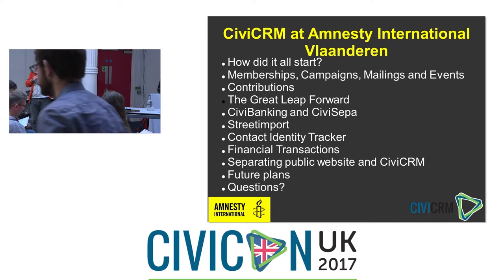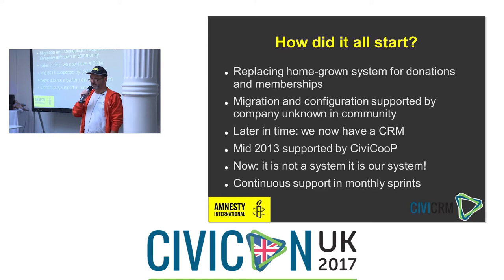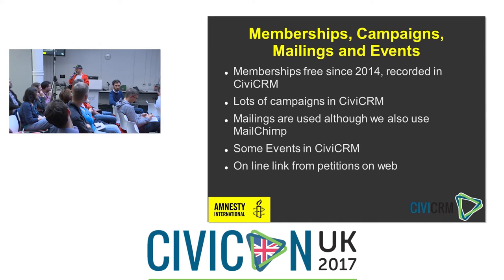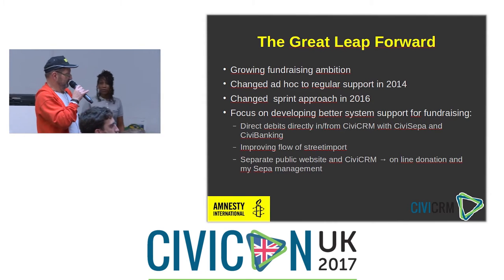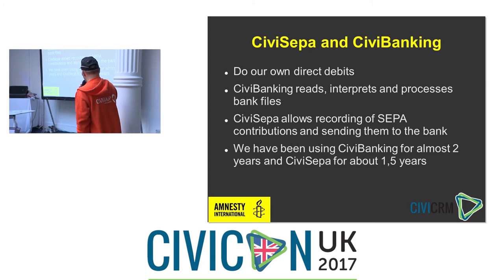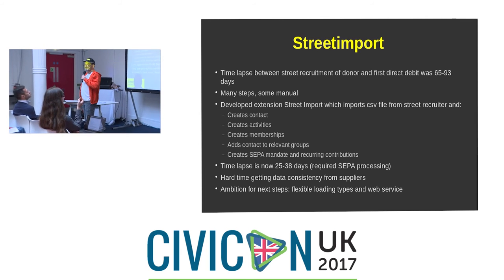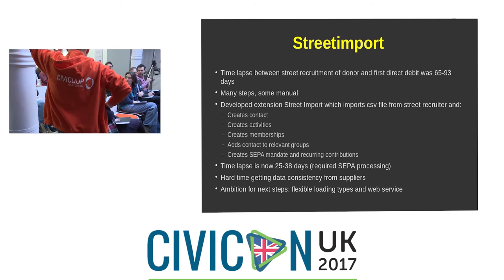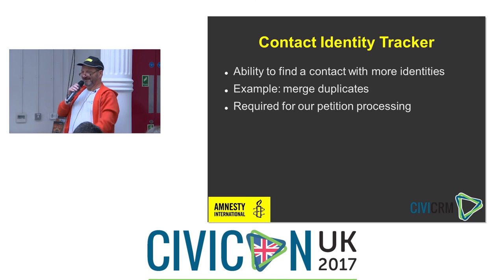CiviCRM at Amnesty International Vlaanderen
Erik Hommel - CiviCooP